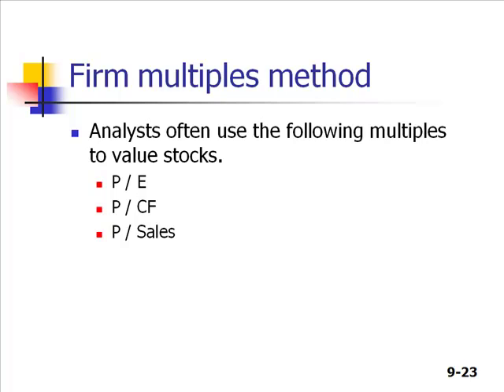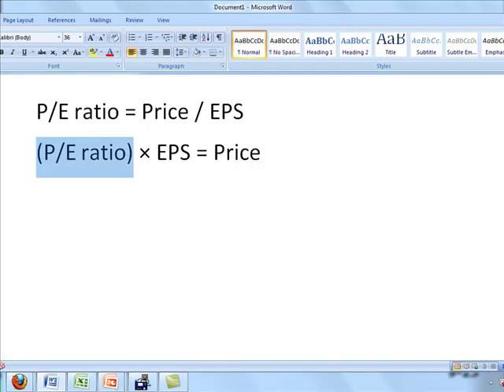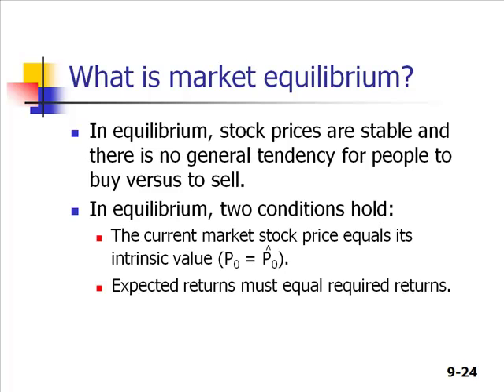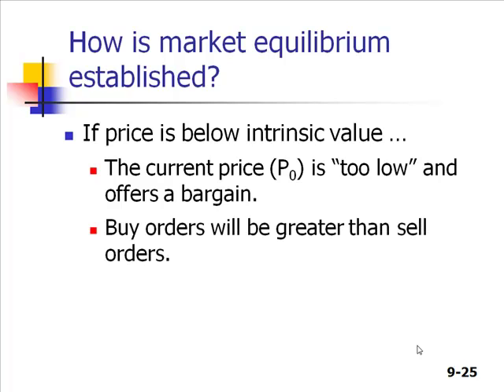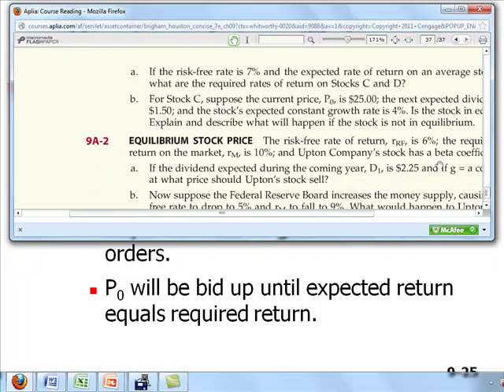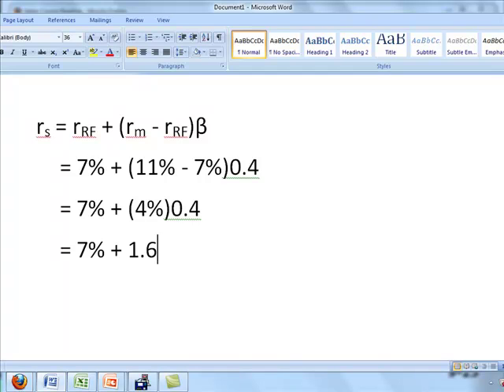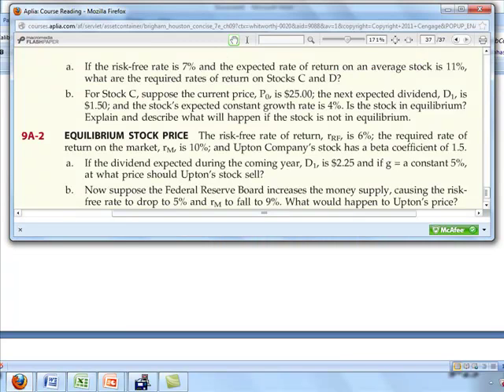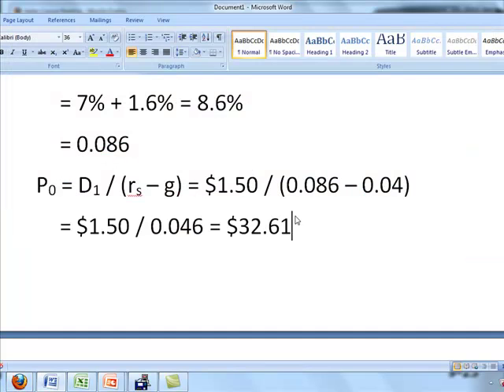3331 Ch09 Part6